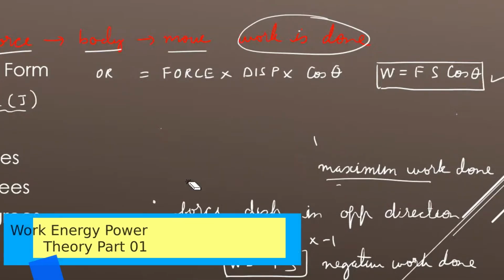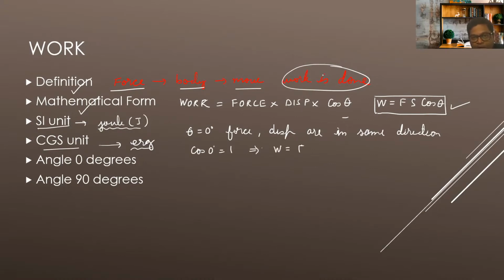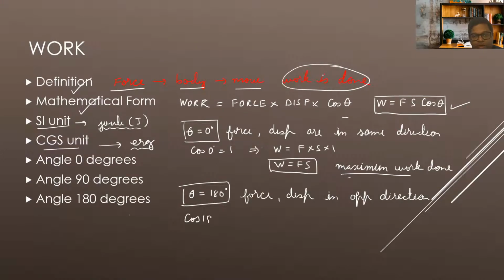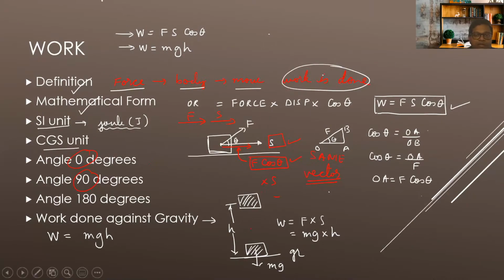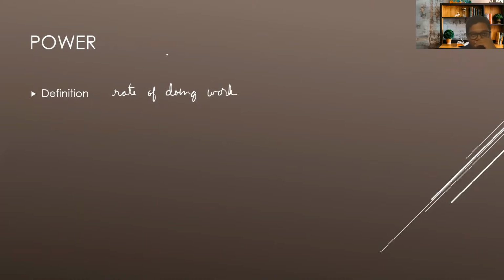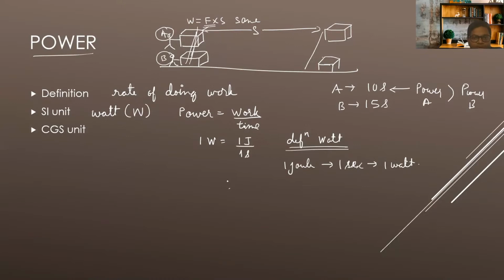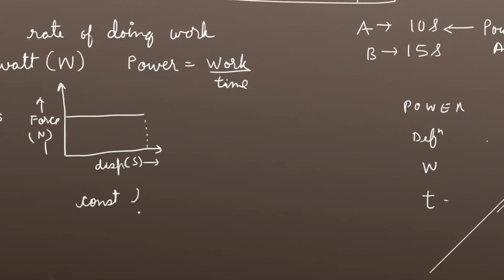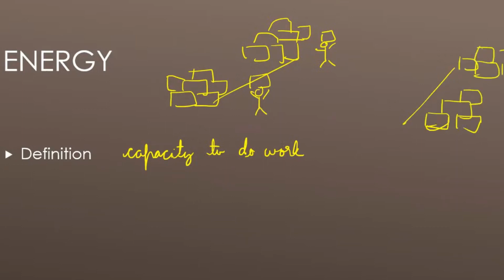WEP Ex A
Explanation of Ex A of the topic Work Energy Power